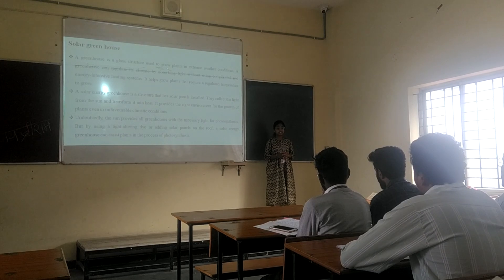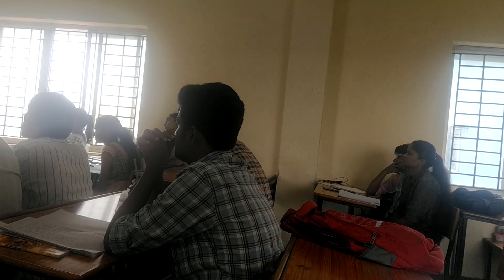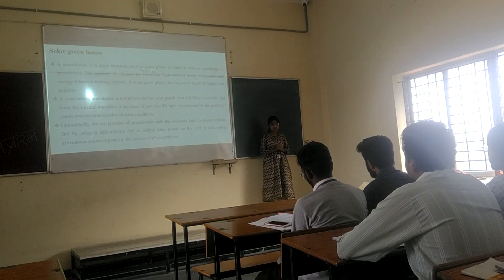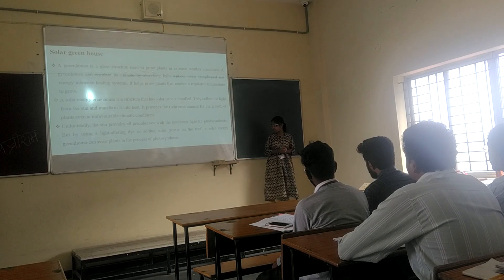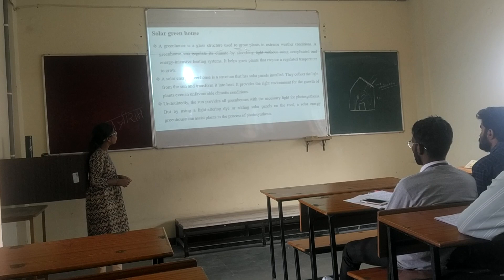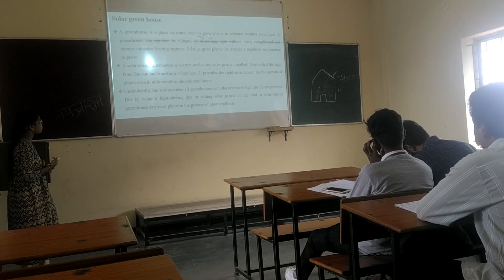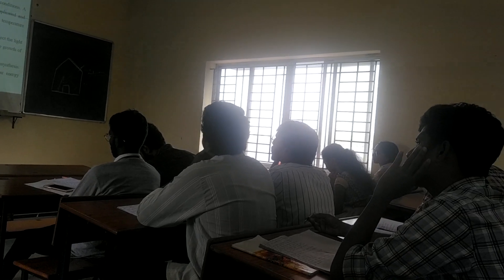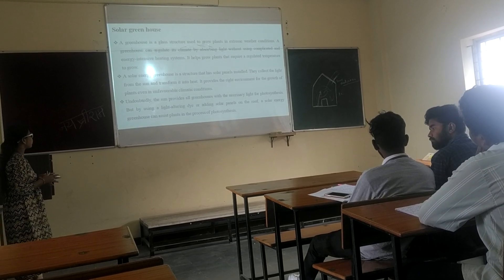DCT Student (K Nandini) 24 Jan 2024